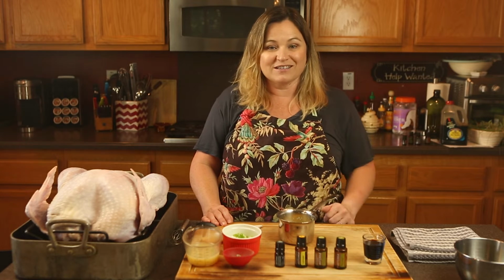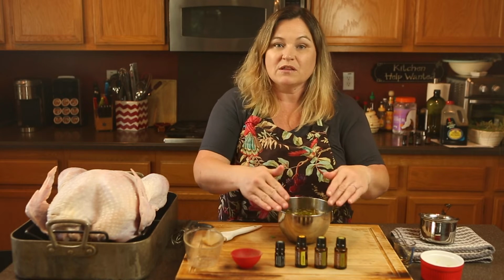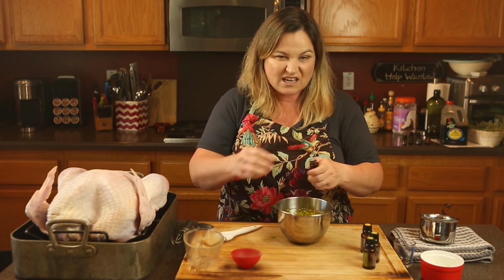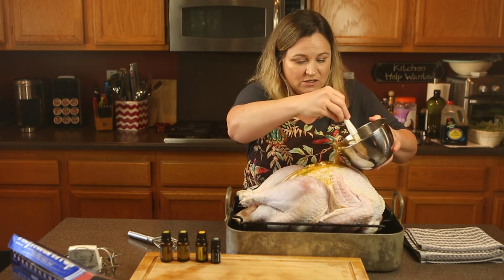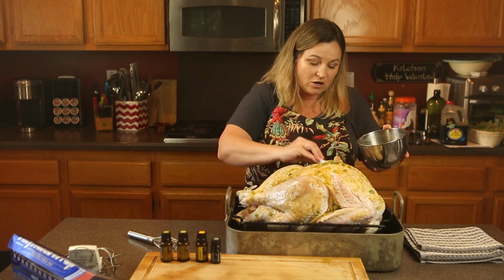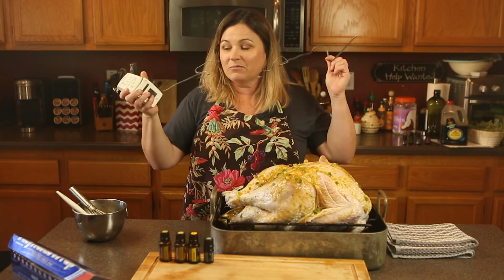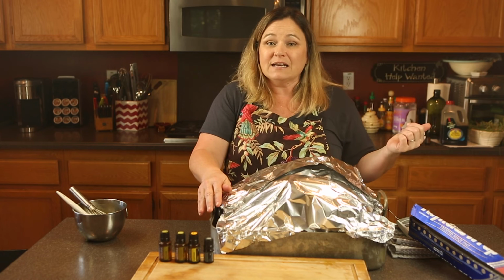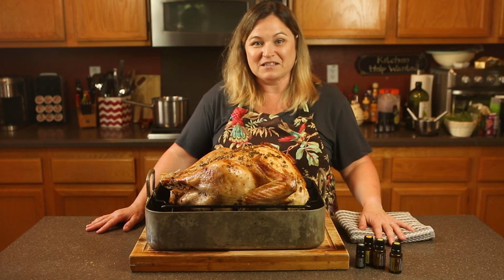Thanksgiving Turkey Recipe with Essential Oils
How to use Essential Oils in a Thanksgiving Turkey Recipe. An easy to

follow step-by-step Holiday Recipe that I have used for a Very LONG time, and now I have improved them to include the power of essential oils.

This Video Walks You Thru my Thanksgiving Turkey Recipe.

These are the time-tested recipes that I have included in my recipe book using essential oils that will help create a healthier lifestyle for your family.

There are a lot of questions about essential oils besides cooking. The one I get all the time is are essential oils safe for my pets?  Or, how are essential oils made? Even last week I had a friend ask, me,  are essential oils bad for skin?  As I shared the recipe book with a friend, on how to cook with essential oils, she was shocked when I showed her how to clean with essential oils the chemicals she can replace by using essential oils.

RESOURCES & LINKS
Your Free Recipe Book using Essential Oils ⤵️

Cooking with essential oils can be easy.  The flavor profile is similar to fresh ingredients. rather than dry ingredients.  The benefits really are compounded due to the pure concentration of the oils.  I was nervous to use them at first but found that I loved the flavor and benefits included.  By using the best quality essential oils in my cooking have completely changed the way I cook with spices, fruits, and herbs.

You need to make sure that you have a very high-quality essential oil to cook with and that it is ingestible.  Not all oils are created equally and not all oils are meant to be ingested for effectiveness or considered healthy.  I will respond, and remember if you have that question; There are many other people that might have the same question and we can help by the discussion.